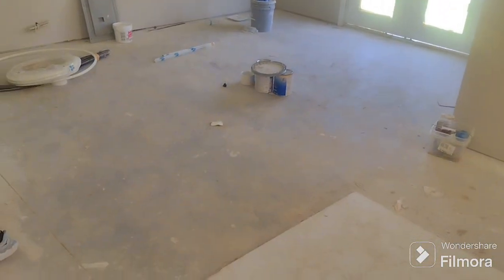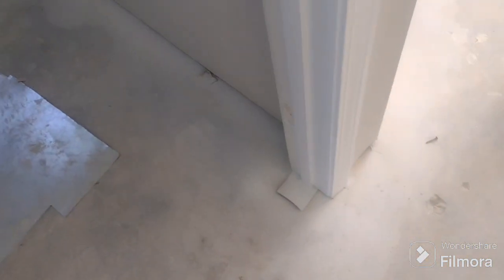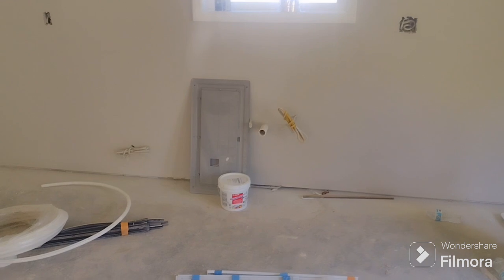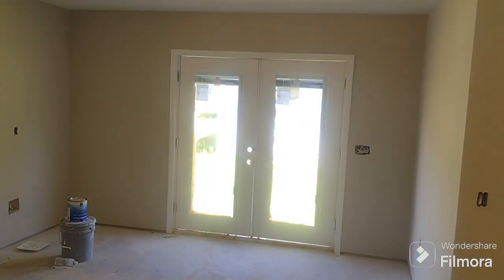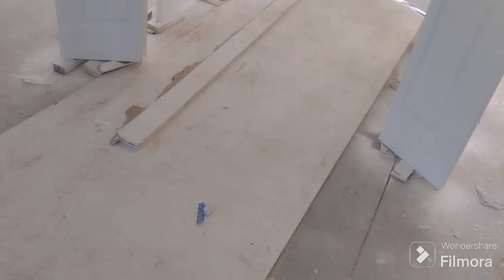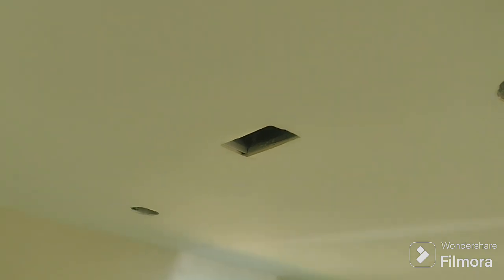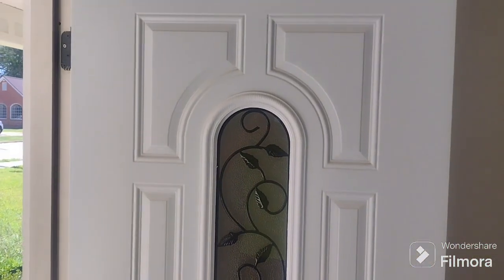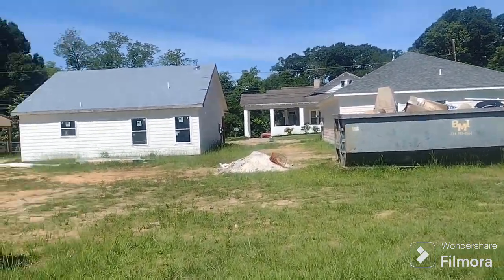Brand new homes for sale for less than $180,000!! I speak to a resident in this community